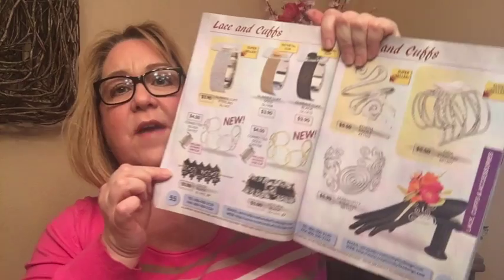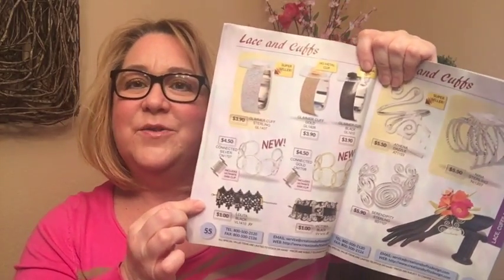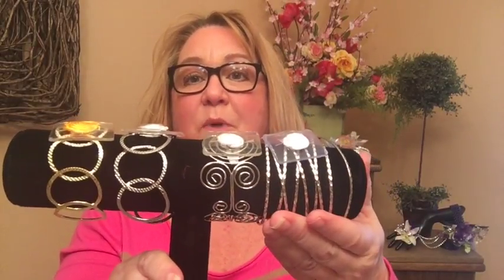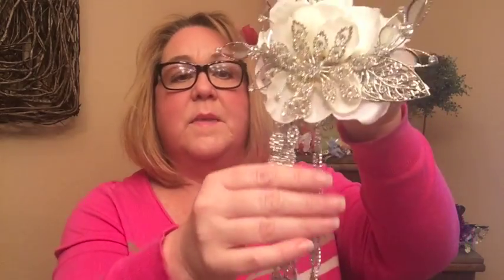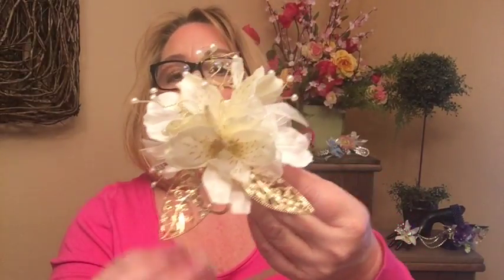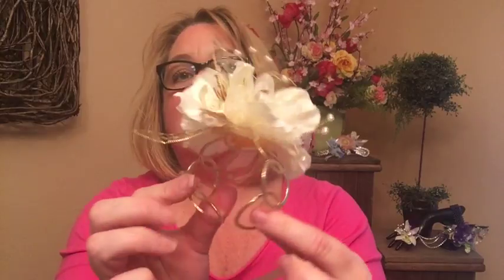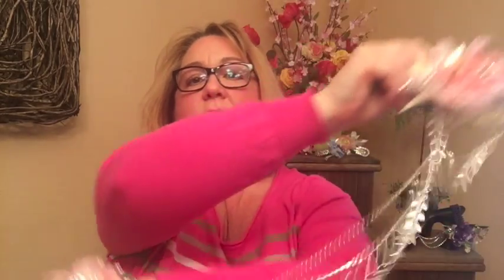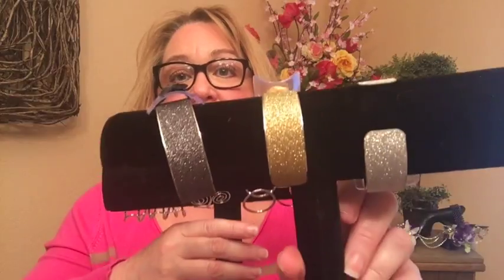Fitz Design, Product Showcase! Cuff Bracelets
Lovely cuff bracelets perfect for prom and weddings.